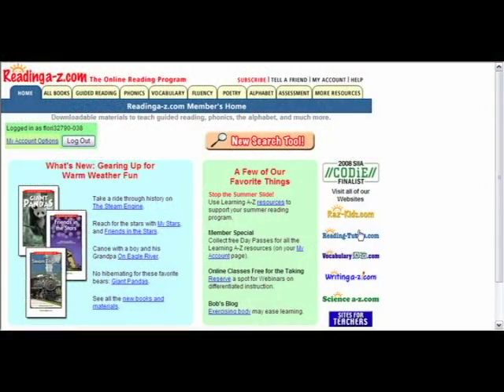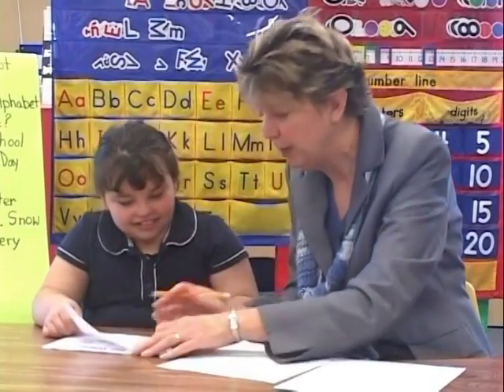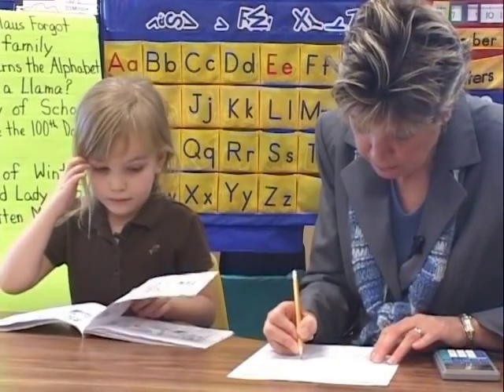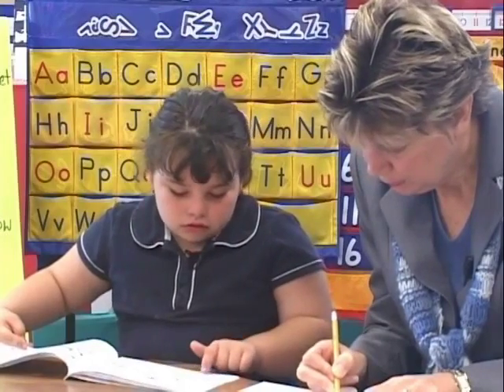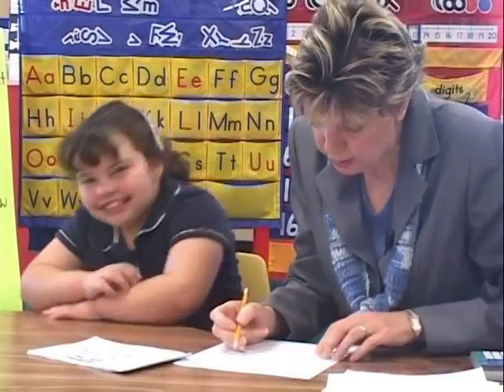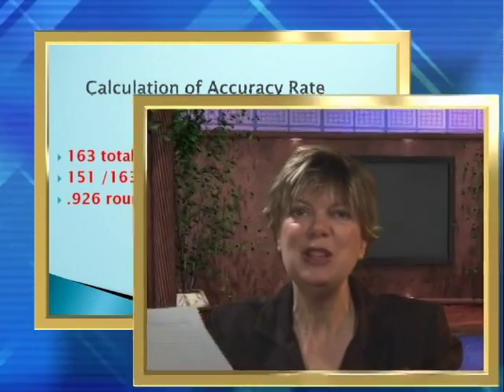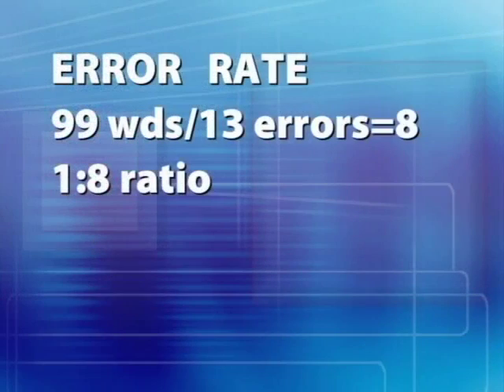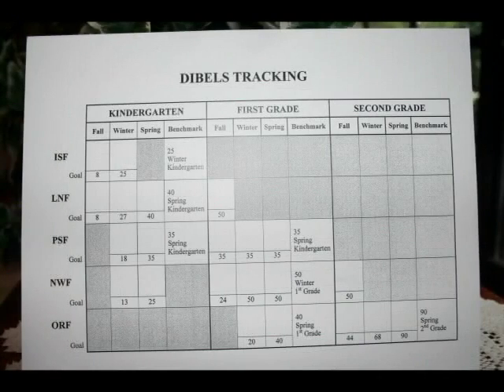Starting a Reading Program From Scratch